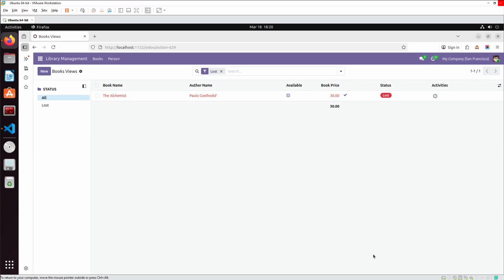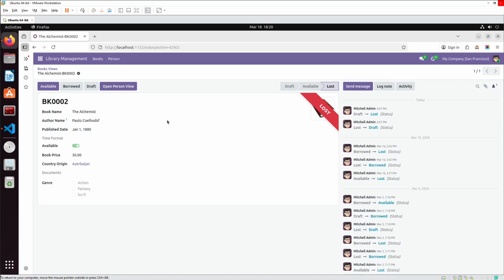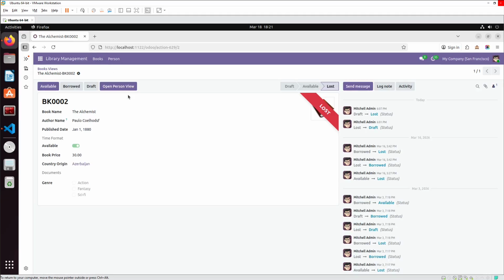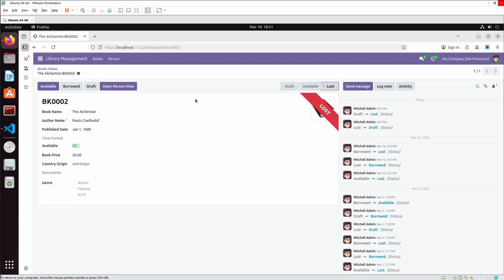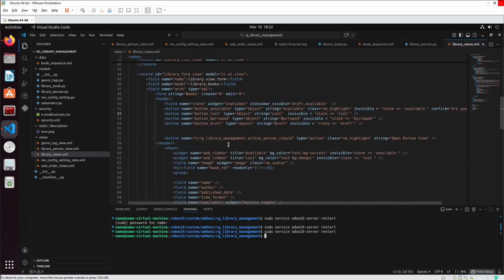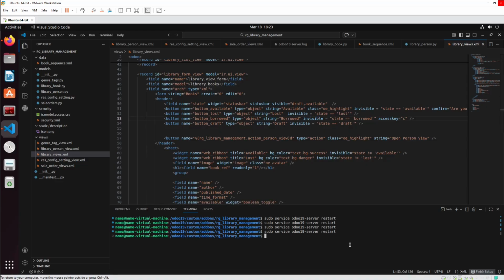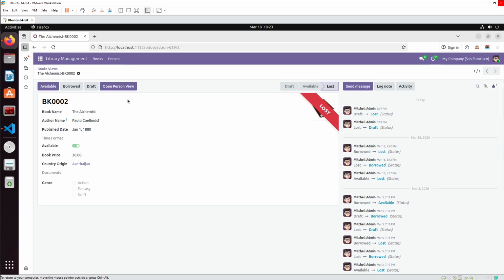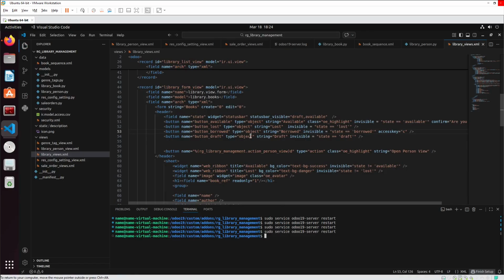How to Add Keyboard Shortcuts to Buttons in Odoo || Part 82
In this Odoo 19 tutorial, you’ll learn how to add keyboard shortcuts to buttons using the accesskey attribute in XML.

We’ll cover:

How Odoo keyboard shortcuts work
Adding shortcuts to form view buttons
Using accesskey in XML
Real examples
Tips for developers to improve UX

This is perfect for Odoo developers and functional users who want to speed up workflows and create smarter UI interactions.